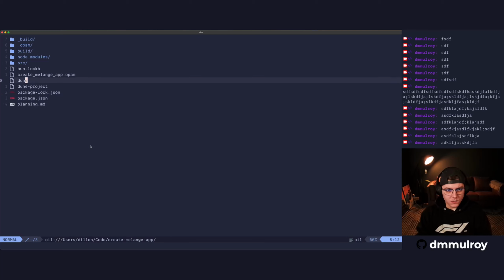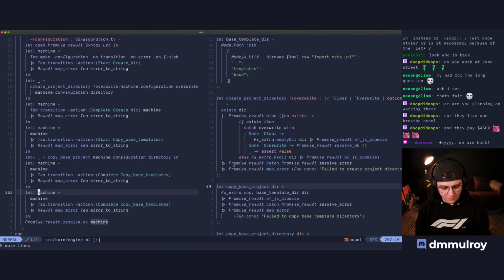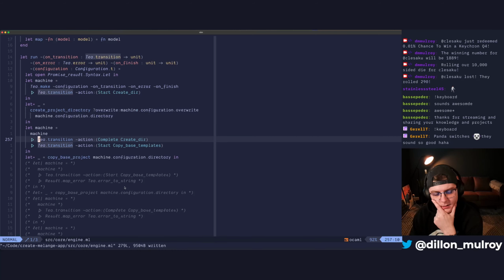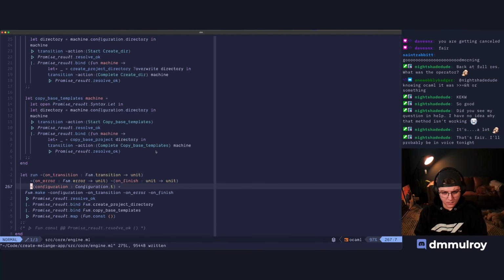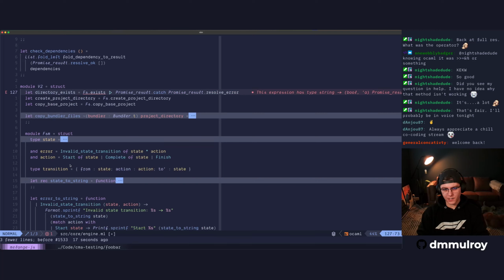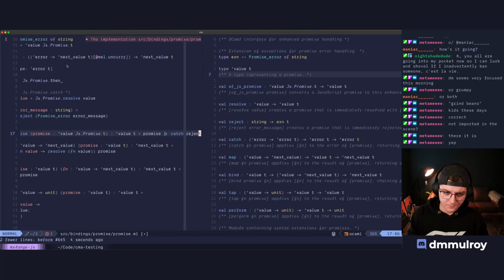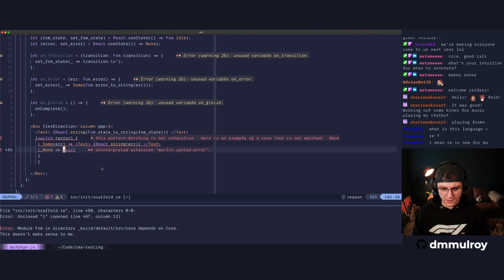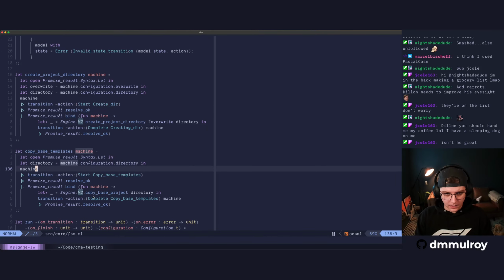OCaml & Coffee 🐫☕️ We're building a CLI with React & OCaml ⚛️ 12/27/23